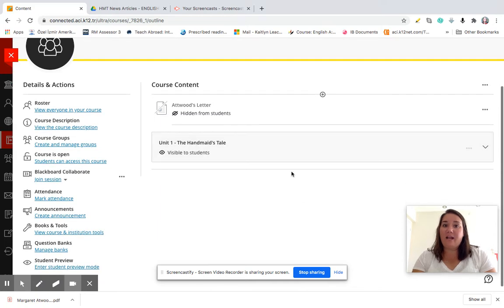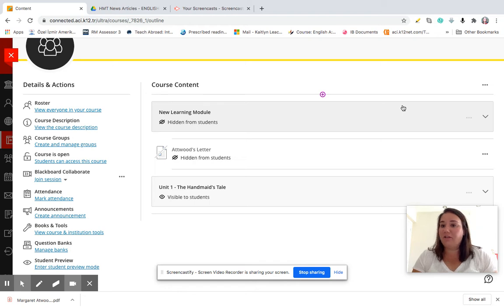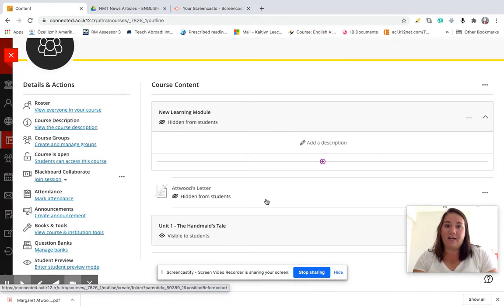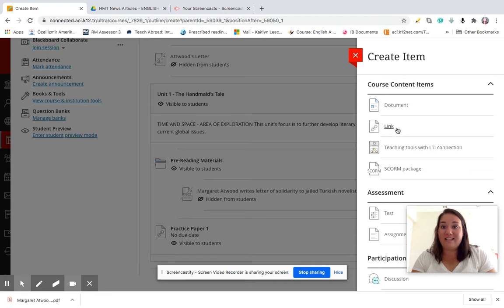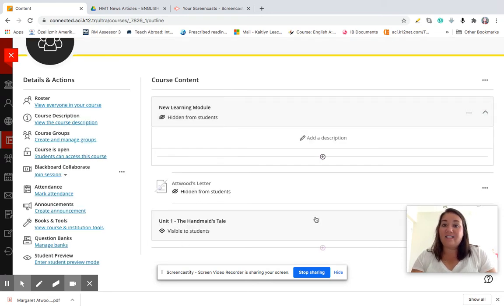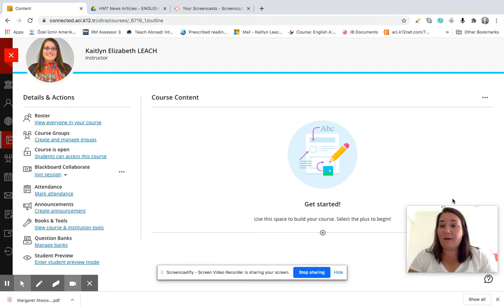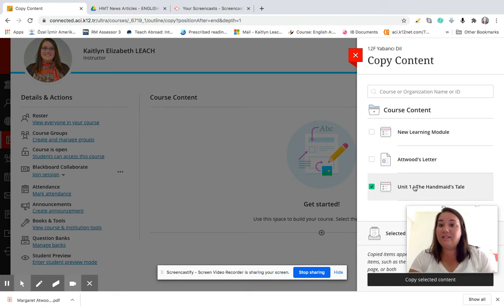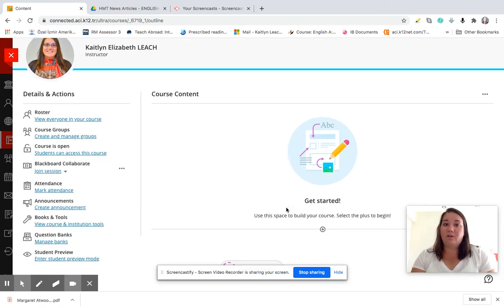Creating a Learning Module in Blackboard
If you would like to have all materials for one unit nicely stored and easily copied to other courses, you may want to use a Learning Module.  Here I will show you how to create a module and copy content to other courses.